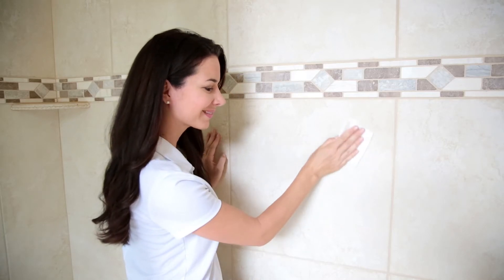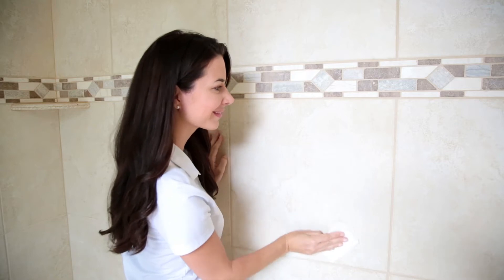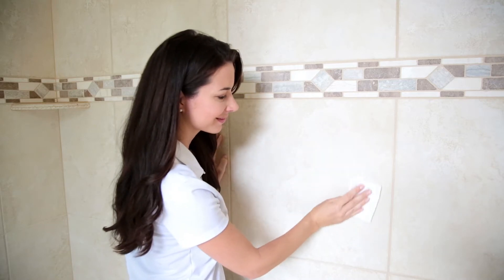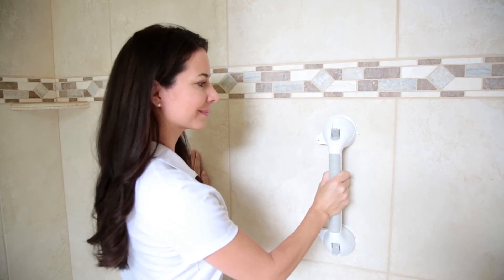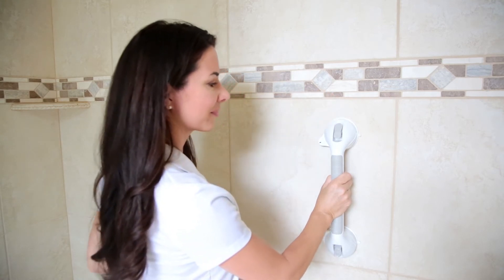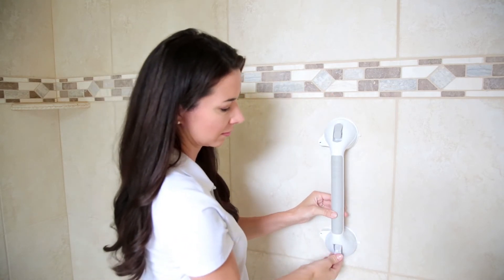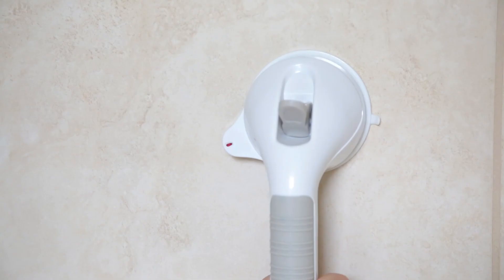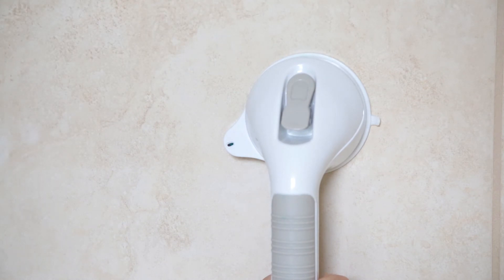How to Attach Vive Suction Grab Bar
In this video, we will show you how to install a suction grab bar in a tile shower. We'll explain how to properly place your shower grab bar for added bathroom safety.

SKU #:
LVA1028SV2
LVA1028L